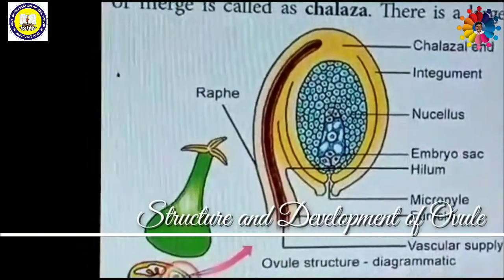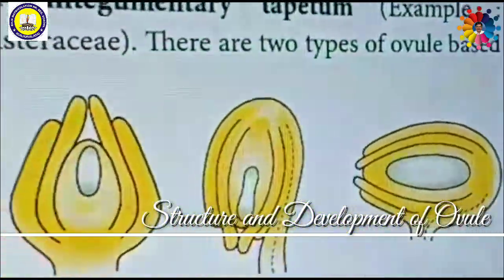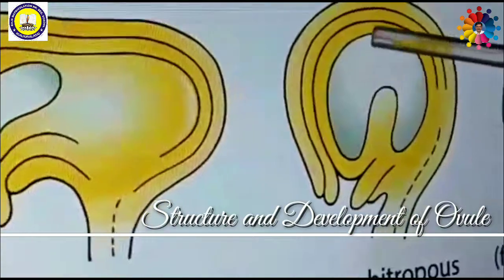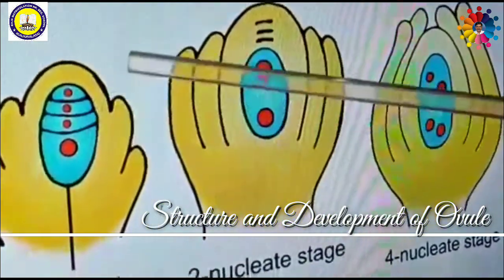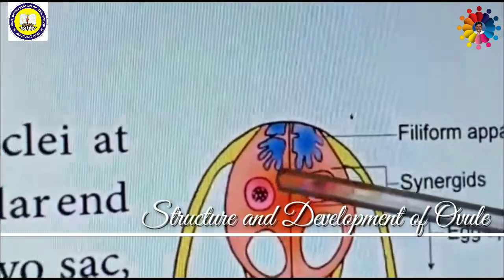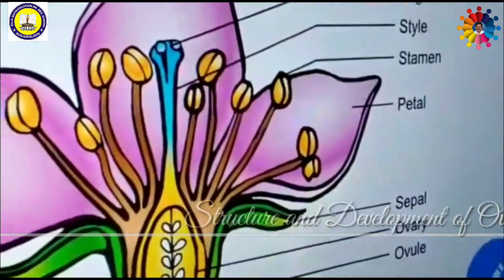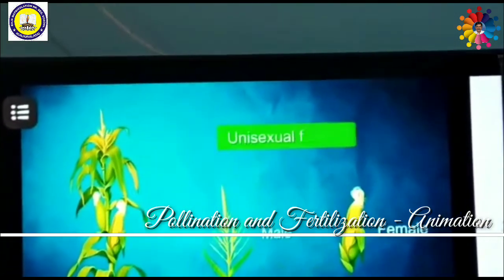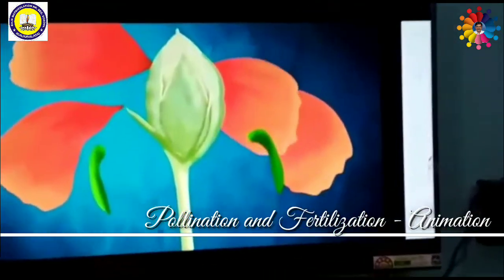STRUCTURE AND DEVELOPMENT OF OVULE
Explains Structure and Development of Ovule